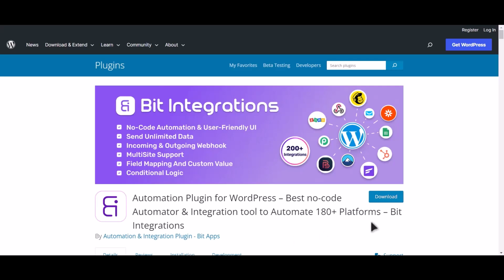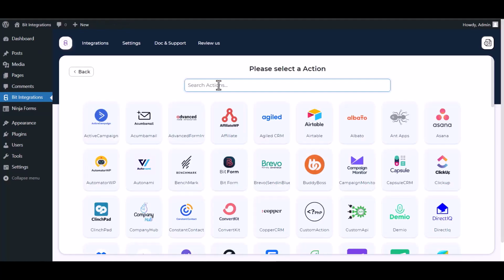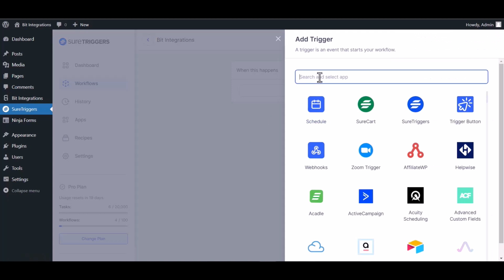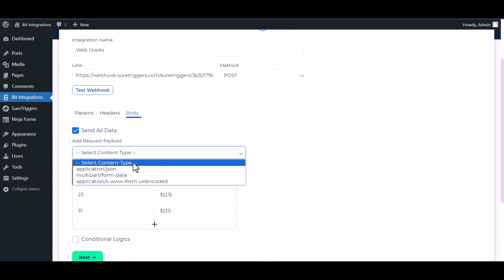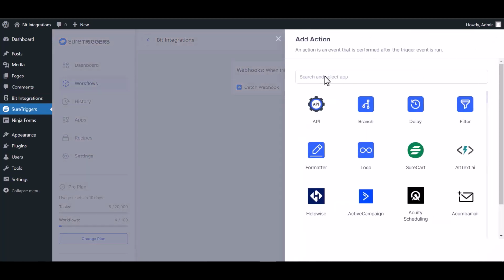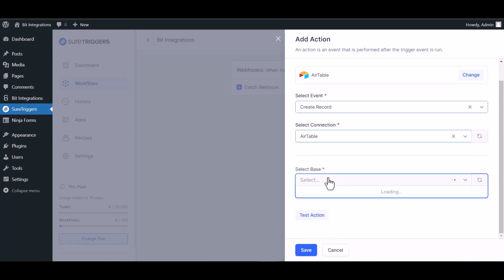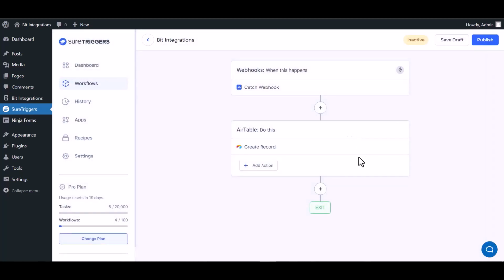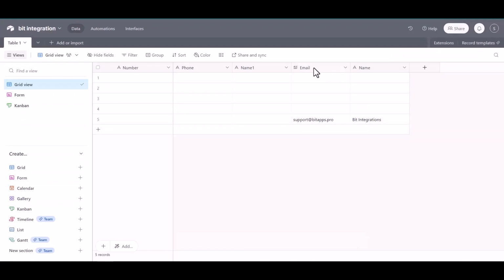Integrating Academy LMS with SureTriggers | Step-by-Step Tutorial | Bit Integrations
🔗 Ready to optimize your workflow automation? Join us on our YouTube channel for an in-depth tutorial where we reveal the seamless integration of Academy LMS with SureTriggers, a powerful automation platform. Learn how to effortlessly connect these two tools using the Bit Integrations WordPress plugin.

Follow along as we guide you through the step-by-step process of integrating Academy LMS with SureTriggers, empowering you to streamline your workflow automation and improve productivity. Say goodbye to manual tasks and welcome automated workflows for heightened efficiency in managing your processes.

Key Highlights:
✅ In-depth walkthrough for integrating Academy LMS with SureTriggers using Bit Integrations for WordPress.

Whether you're a business owner, marketer, or workflow automation enthusiast, this integration empowers you to seamlessly merge Academy LMS with SureTriggers. Watch now to revolutionize your workflow automation efforts!